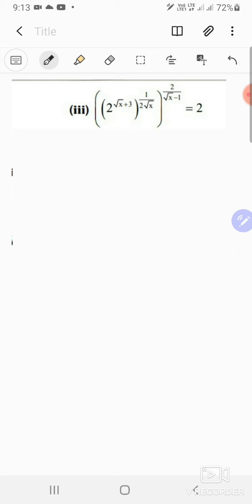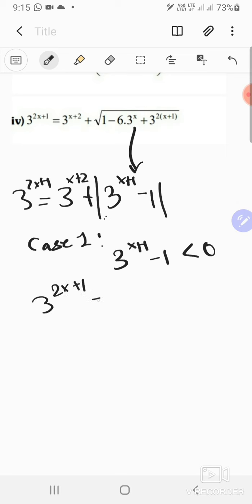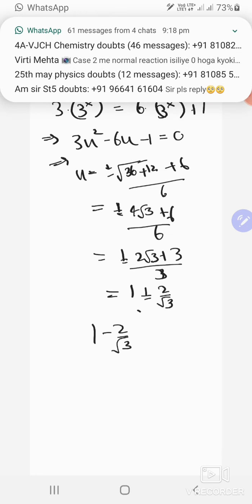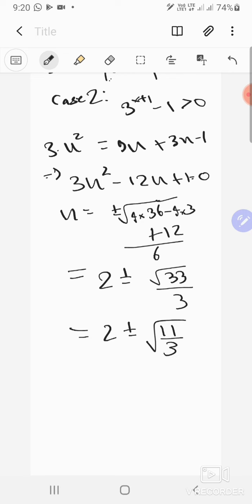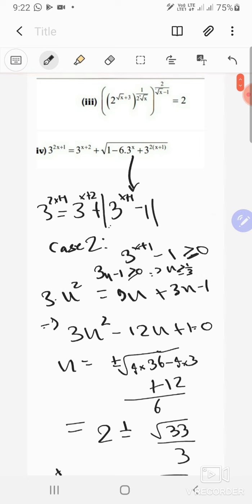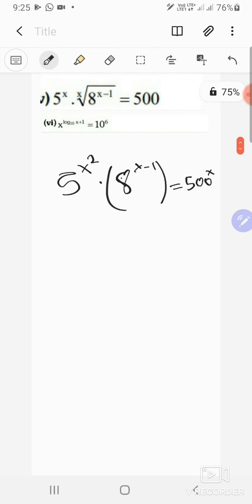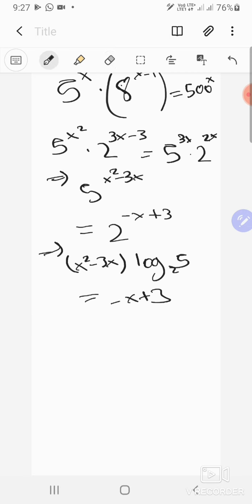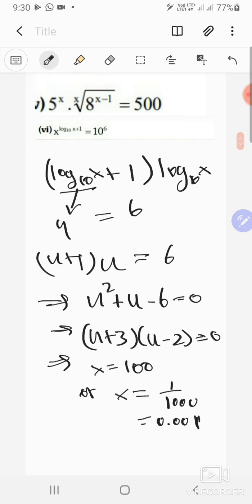My math homework vedio 10 remaining questions